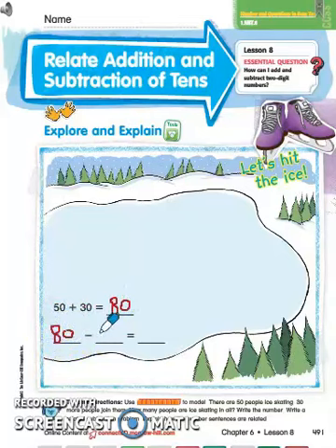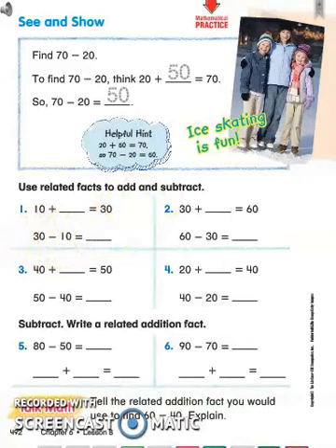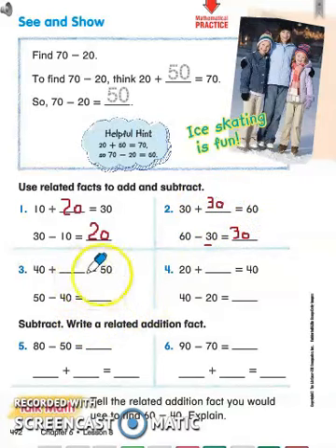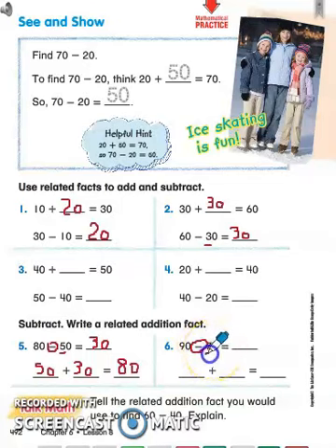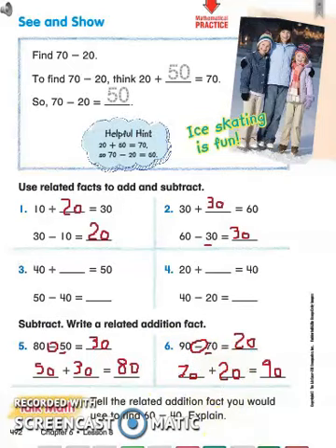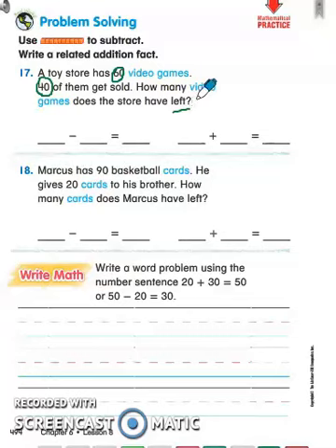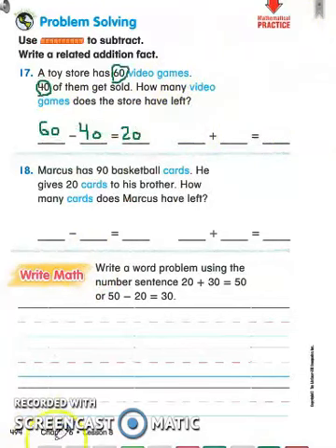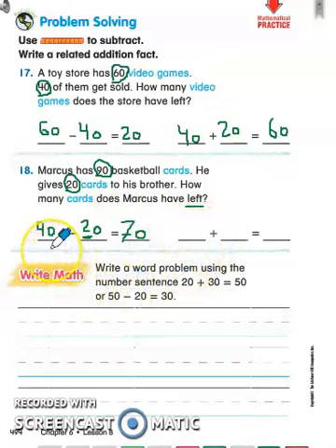Lesson 8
‏مستند من asmaaelsisi7